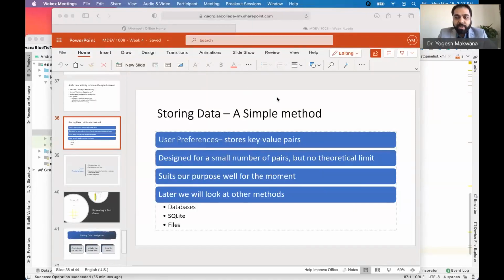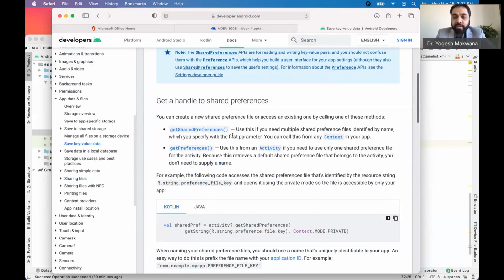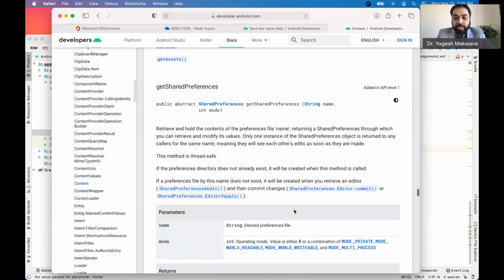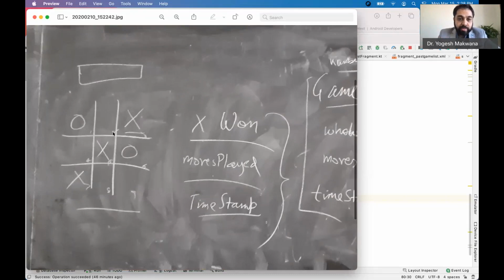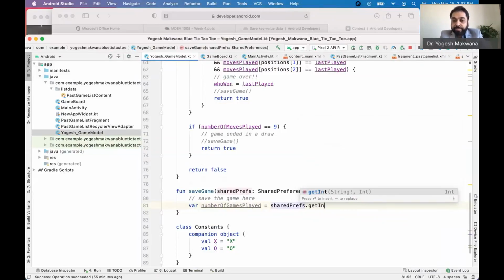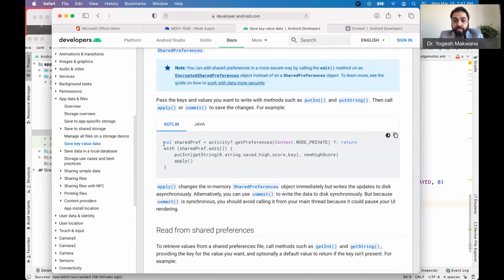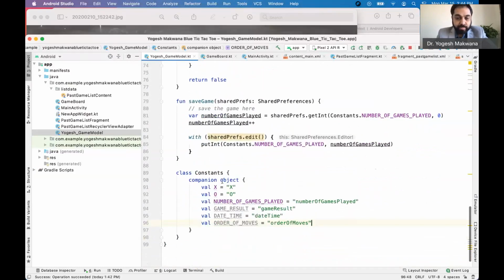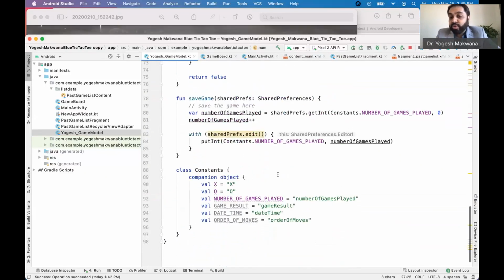Intro to Android - Week 8 - Lecture Part 1